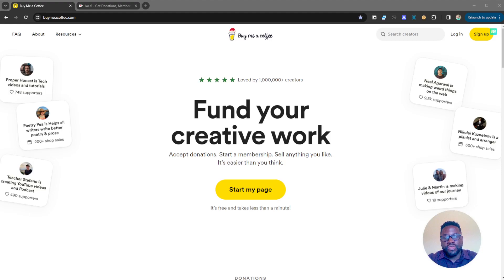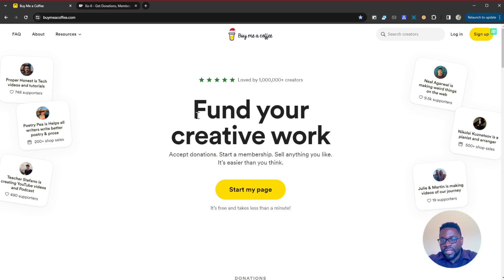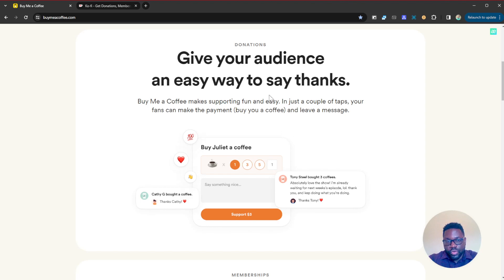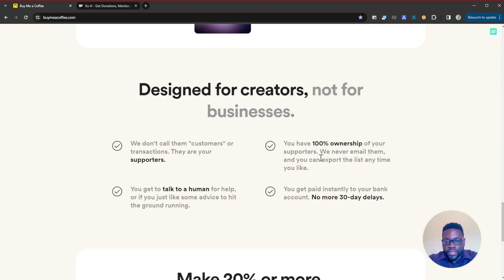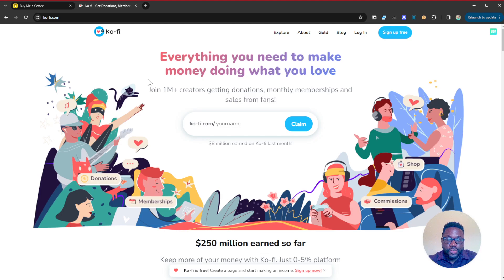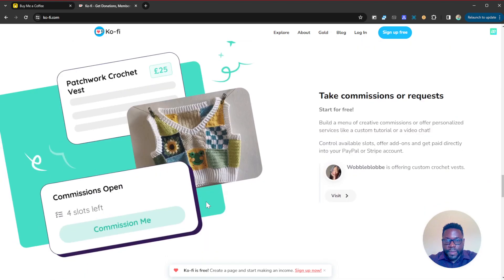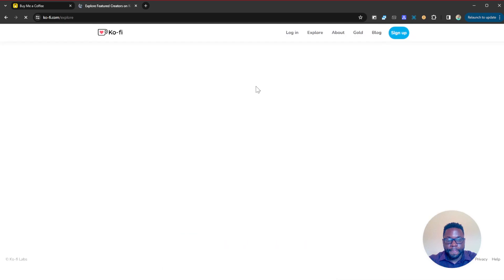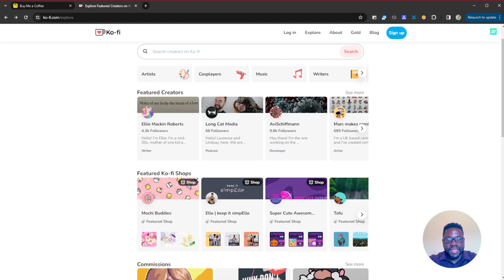Donations made easy for content creators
In addition, you can start a membership for your biggest fans and earn a recurring income by accepting monthly or yearly subscriptions. The platform also provides a creative way to sell digital or physical items, whether it’s a 1-1 Zoom call, art commissions, or an ebook.

(ignore tags)